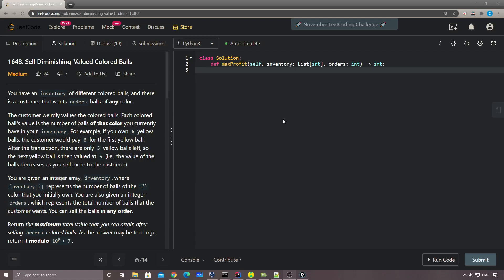LeetCode 1648. Sell Diminishing-Valued Colored Balls